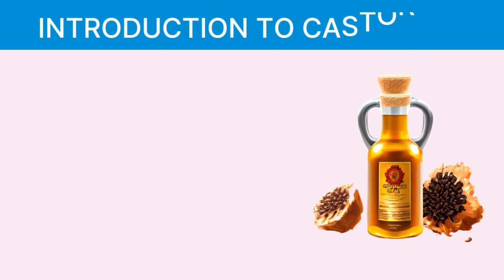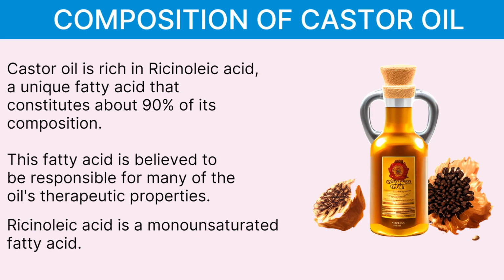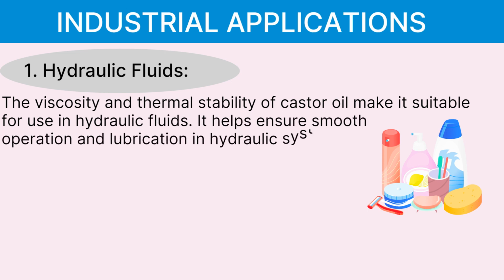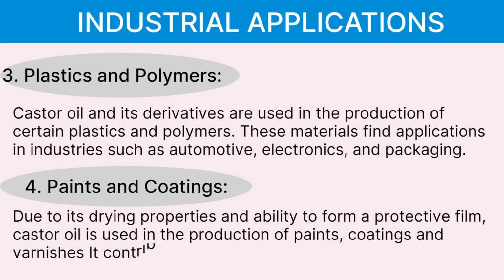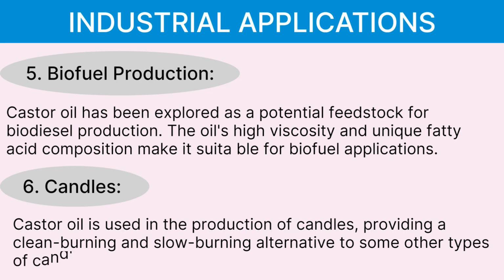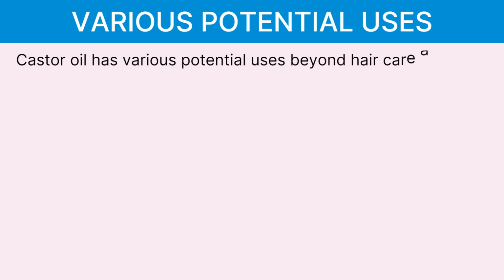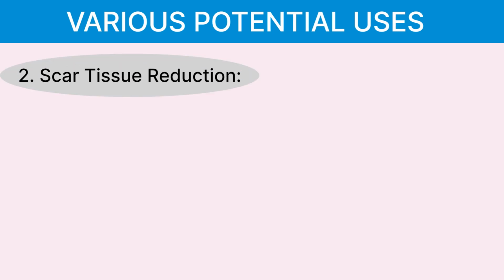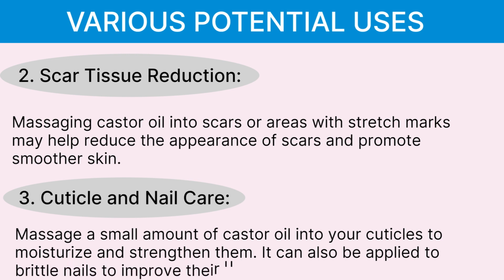Benefits of Castor oil for eyes, skin care, wrinkles, hair growth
What is Castor Oil? What are the health benefits? What are the best uses of Castor Oil? Watch this video to find out!

➡️ Deep Facial Cleanser
Research has shown that castor oil is useful for removing makeup, reducing acne, and soothing sensitive skin. It is also much friendlier for cleansing your skin compared to some of the common types of soap that many of us use.

➡️Reduce Wrinkles
Research has shown that castor oil has anti-inflammatory properties and antioxidants that can combat free radicals and protect your skin from aging.

➡️ Reduce Stretch Marks
Stretch marks are actually a type of scar that occurs after your skin becomes stretched in a short period of time. When this occurs, the collagen in your skin breaks and the healing process leaves behind these marks.

➡️ Promote Hair Growth
Castor oil contains fats and other properties that can promote a healthy scalp and treat dry and damaged hair. It works by lubricating and moisturizing the hair shaft which promotes hair growth and decreases the chances of breakage.

➡️ Remedy for Arthritis
Arthritis is a painful condition caused by inflammation in your joints. So, it only seems natural that the anti-inflammatory properties of castor oil can help alleviate these unwanted symptoms.

➡️ Treatment for Acne
Acne is a skin condition that occurs when follicles are plugged with oils and dead skin cells. It is often caused by inflammation which explains why castor oil is an effective treatment, thanks to its anti-inflammatory properties.

➡️ Boost Immunity
Some researchers believe that castor oil can increase your white blood cell count which increases your body’s ability to fight off infections. To be more specific, it is believed that castor oil increases lymphocyte production. Lymphocytes are a type of white blood cell that produces antibodies whenever an infection is present.

➡️ Relieve Insomnia
Insomnia is a sleep disorder in which it becomes difficult to fall asleep. If you've been experiencing this, just know that castor oil might can help.  More research is needed in this area, but some people have had good results with rubbing a small amount of castor oil on their eyelids before bed.

➡️ Relieve Constipation
It contains properties that act as a natural laxative in our small intestine. This explains why researchers often promote castor oil as a natural way to relieve constipation.

➡️ Treatment for Ringworm
Ringworm is a circular (and often itchy) rash caused by a fungal infection. There aren't actually any worms involved in this rash. It gets the name due to its circular appearance.

Looking for a natural solution for dry eyes or eye problems like eye bags, eye floaters, or cataracts? Discover how castor oil can improve your eye health! In this video, we'll discuss the benefits and safety of using castor oil for your eyes and what the science reveals about this natural remedy that has many benefits for your eyes and face. Watch to learn more!

Castor oil is a vegetable oil extracted from the seeds of the castor oil plant (Ricinus communis). It contains a high concentration of ricinoleic acid, a fatty acid with anti-inflammatory and antimicrobial properties. When applied topically around the eyes, castor oil can help moisturize delicate skin, may reduce eyelid margin puffiness, and also could decrease the appearance of wrinkles and fine lines. Additionally, due to its anti-inflammatory properties, castor oil may alleviate redness and irritation associated with various eye conditions like dry eyes, and blepharitis. However, it's crucial to consult with a healthcare professional before using castor oil for any eye-related issues to ensure safety and effectiveness.

There are concerns about castor oil sterility as well as shelf life reported in the research. While it may be safe to apply directly to the skin and is USA FDA-approved as a stimulant laxative, current research is less clear about its safety when it is directly applied to the ocular surface.